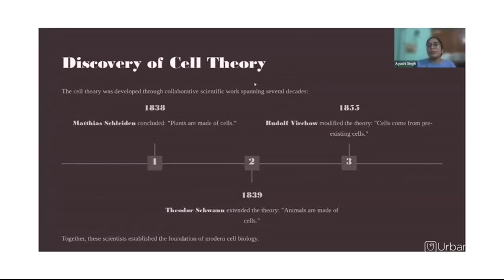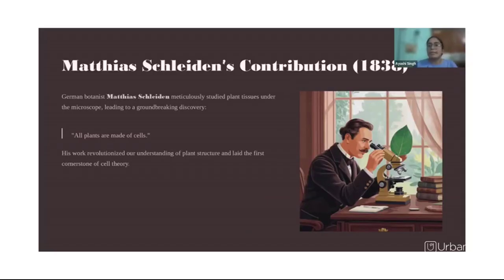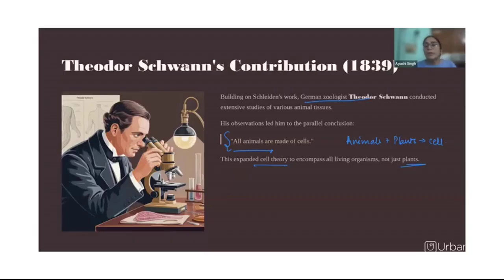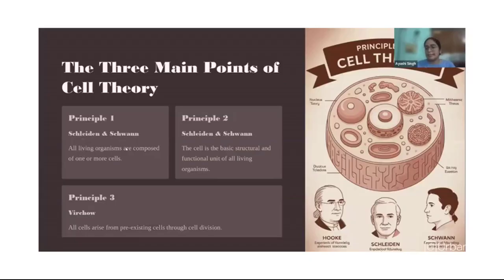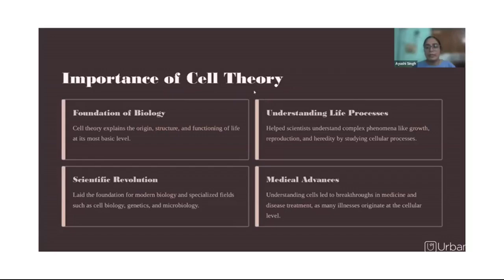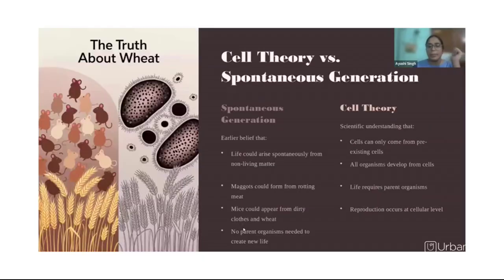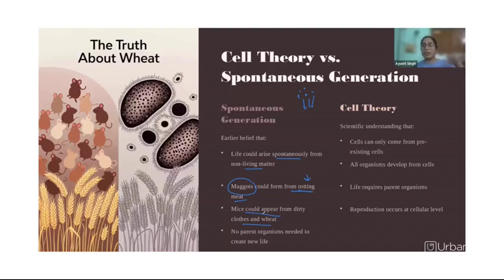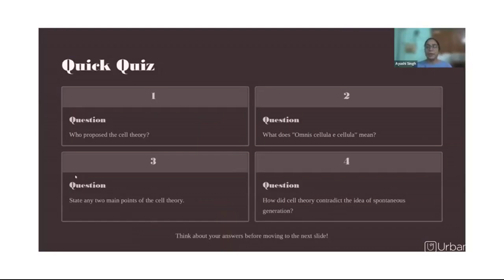Cell Theory: The Living Principle | Ayushi S.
Learn about "Cell Theory: The Living Principle" from Ayushi S.. This is a concept from CBSE - Class 9 - Science - The Fundamental Unit of Life - Cell theory.